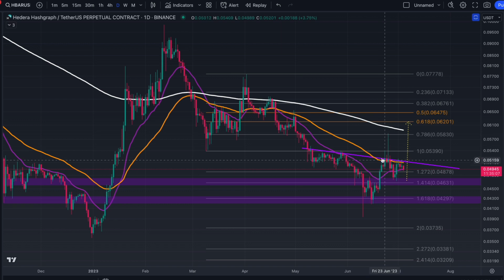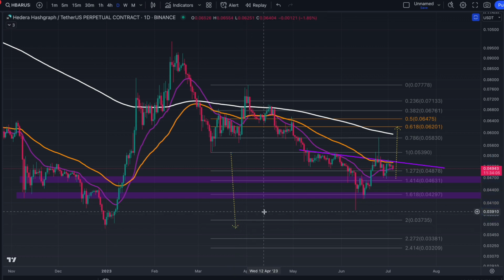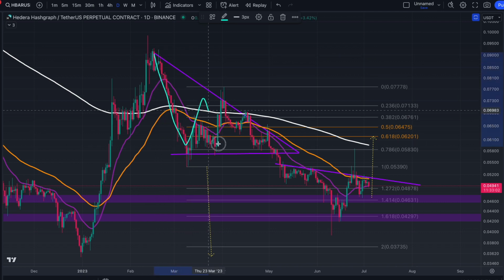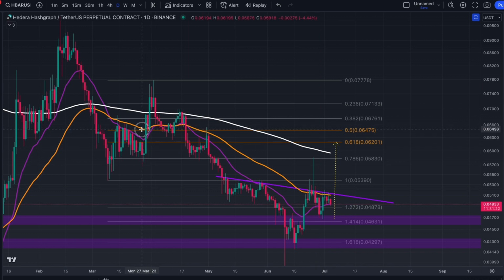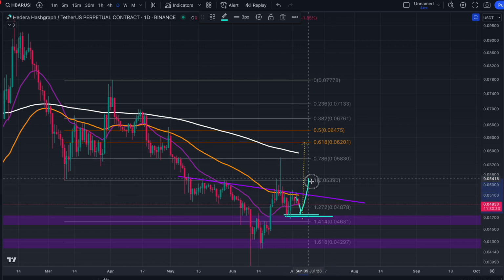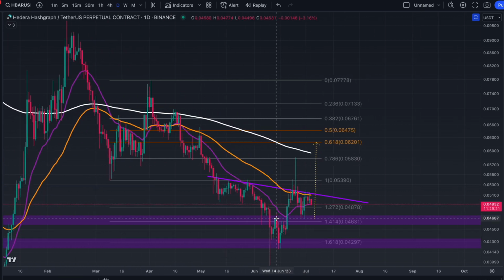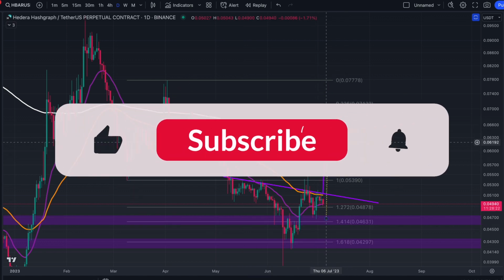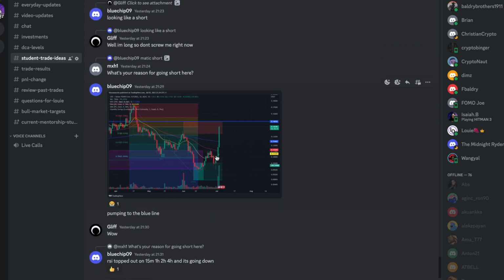HBAR BIG DECISION WILL BE MADE! HEDERA HASHGRAPH PRICE PREDICTION